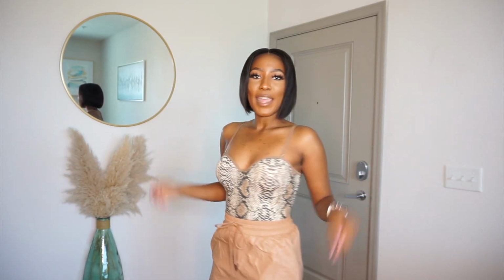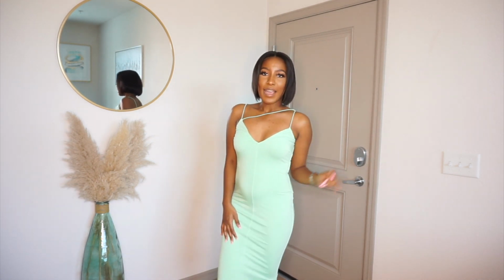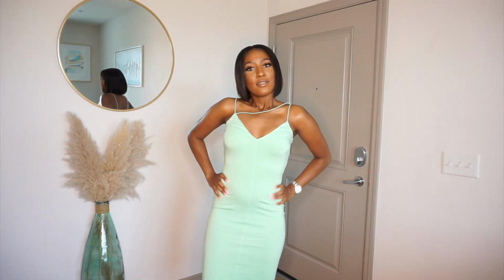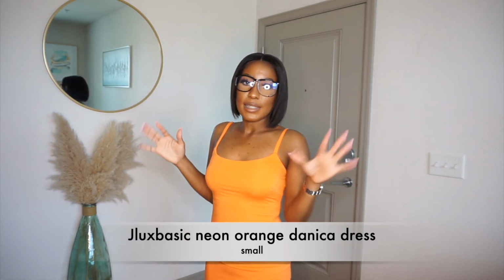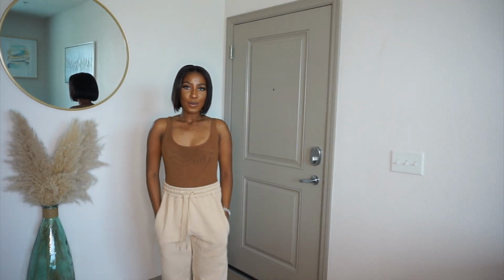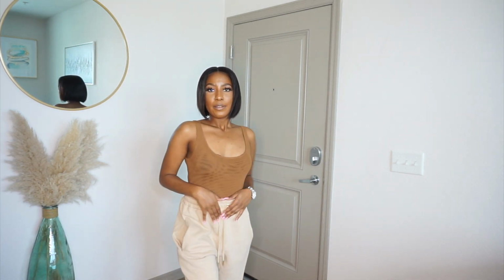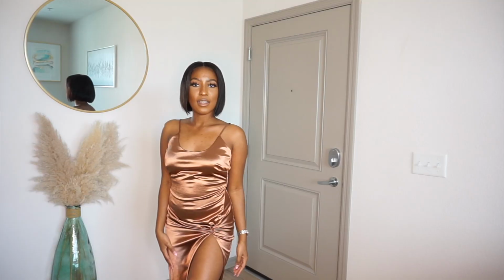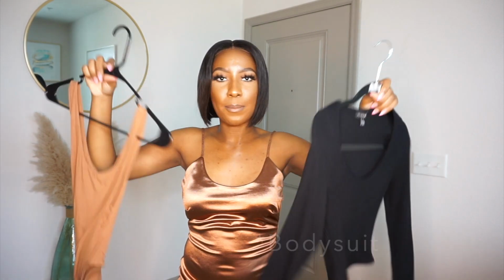Jluxlabel | Try On Haul | Spring Haul | Spring 2021 | Jluxlabel Basic | Review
Hi dolls, I hope you guys enjoy this haul as much as I enjoy filming it.
Here are the links to each item.
IF THERE IS NO LINK LISTED FOR A SPECIFIC ITEM, IT 'S DUE TO IT NOT BEING IN STOCK).

( NOT THE SAME COLOR AS SEEN IN VIDEO)